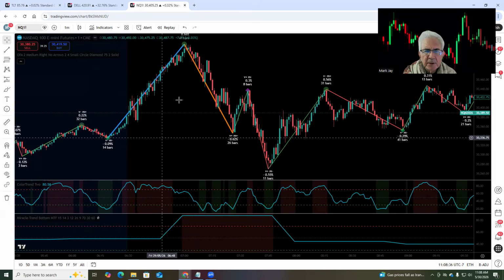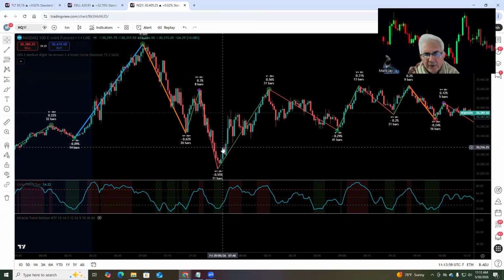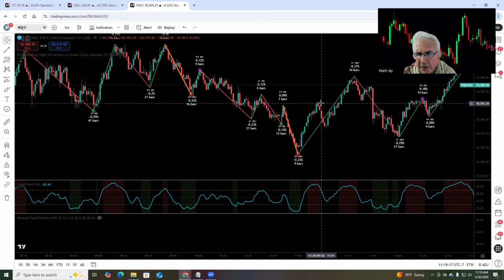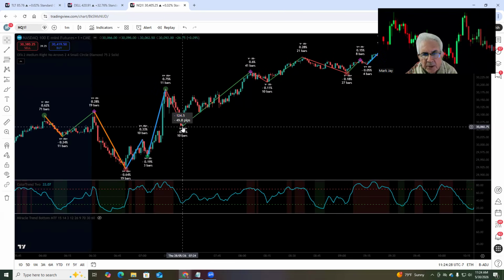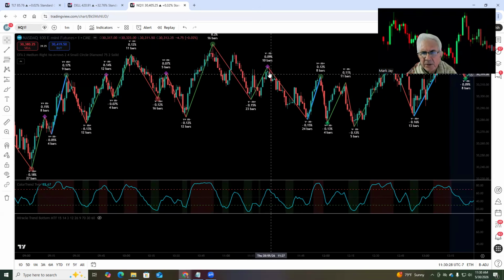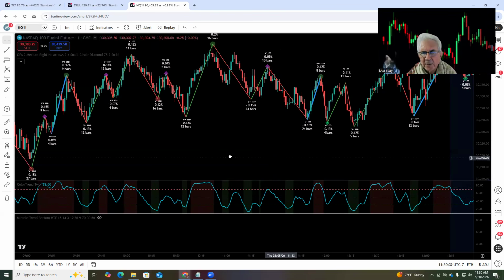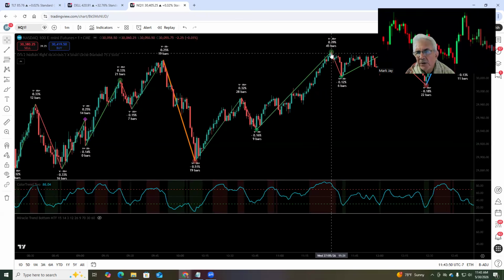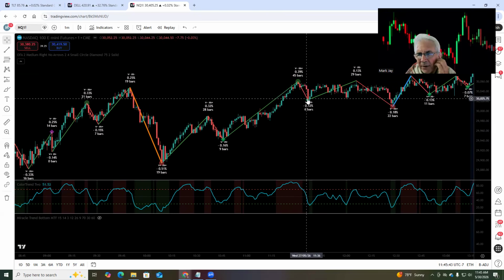The most reliable day trading system you have never seen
I developed a day trading system like no one else's. It is simple to use and highly, highly accurate. There is nothing to figure out or second guess. When the signal arrives and the oscillator confirms, you take the trade. The exit is also given and it is not based on some artificial RR. The exit is based on real market conditions. I think you are going to love our trading system. It can definitely be used for Prop firm accounts because the DD is very, very small. We give a three day trial.

Questions/Comments ( or just post below)